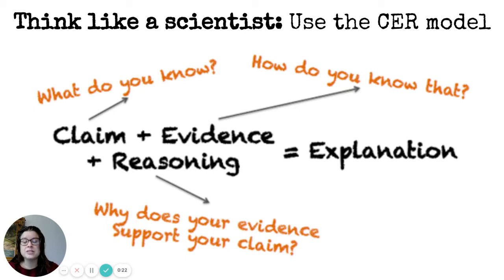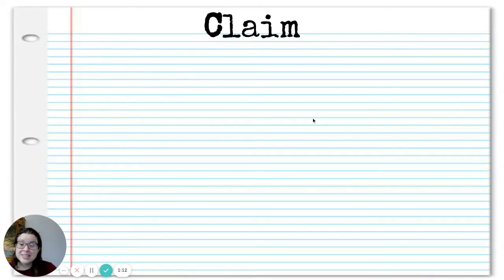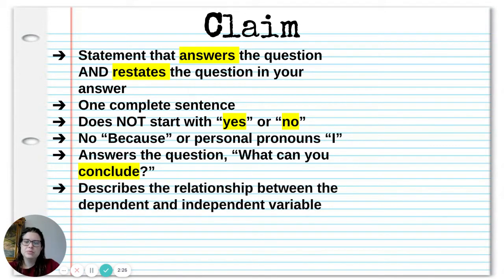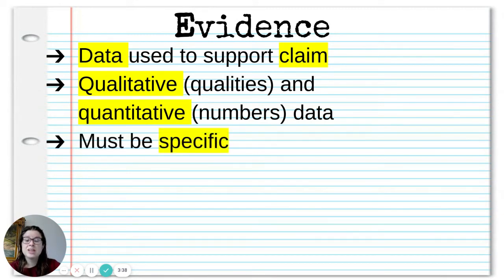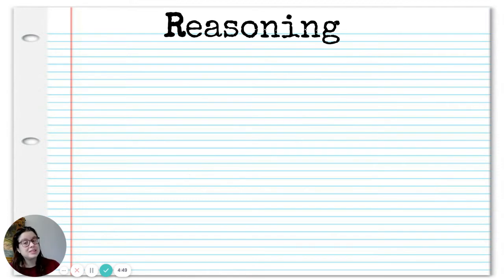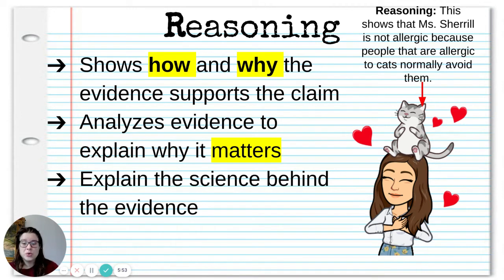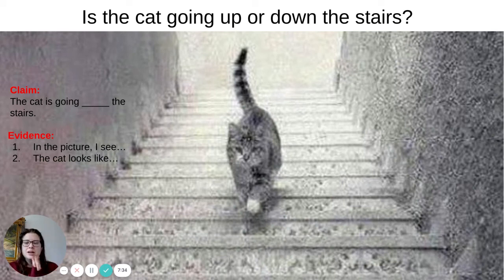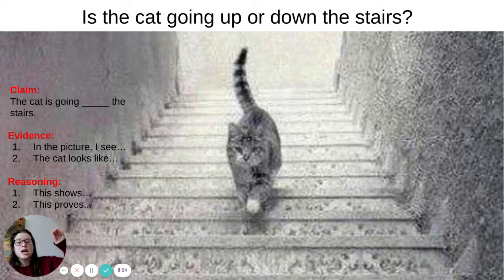CER MINI LESSON